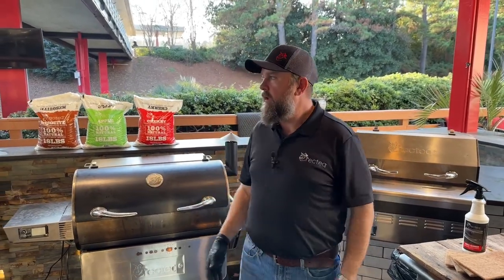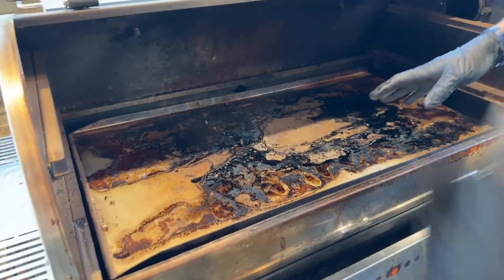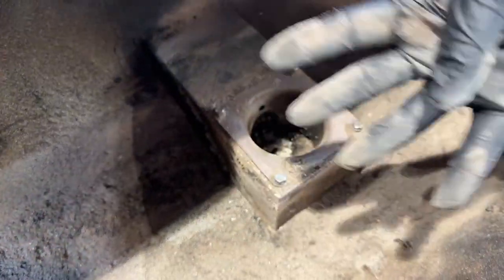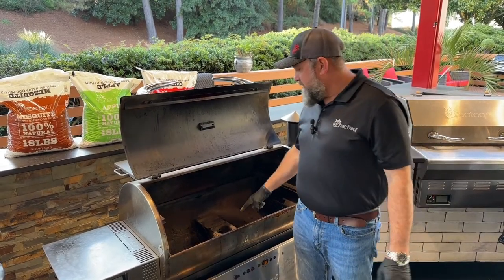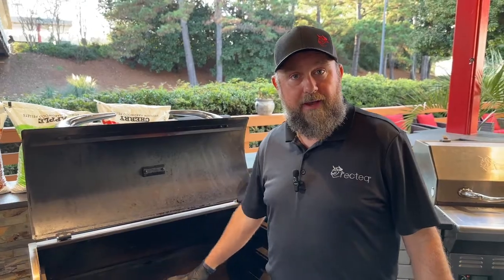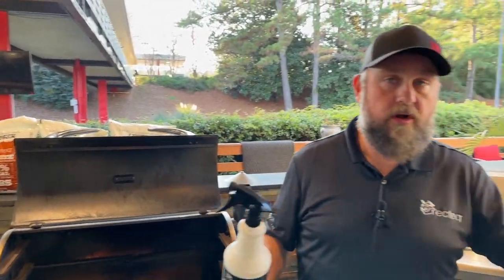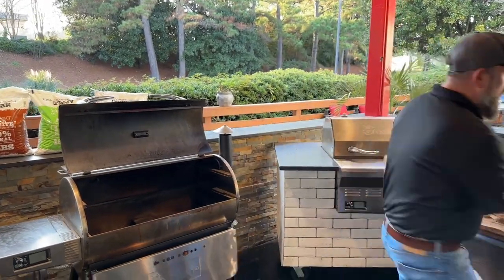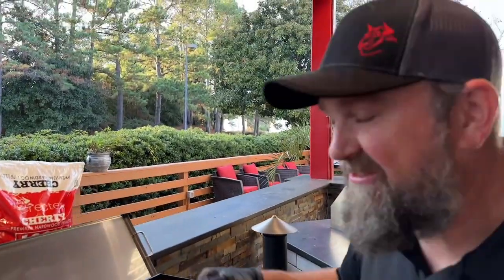Product Spotlight: Holiday Grill Maintenance